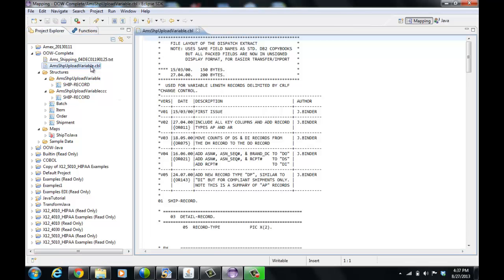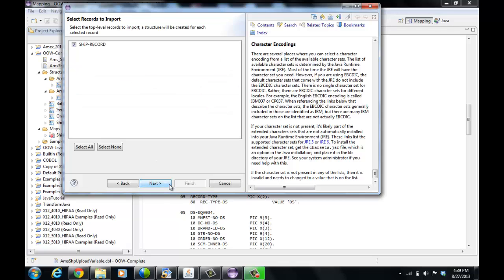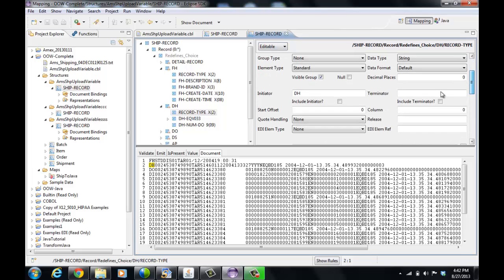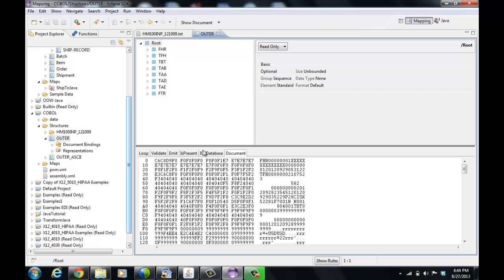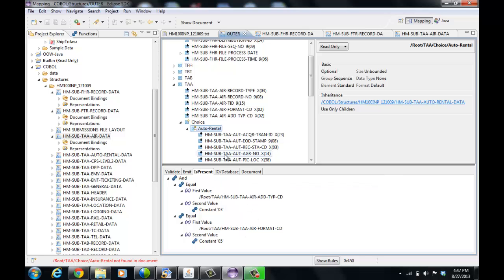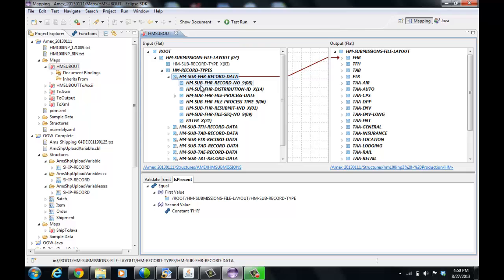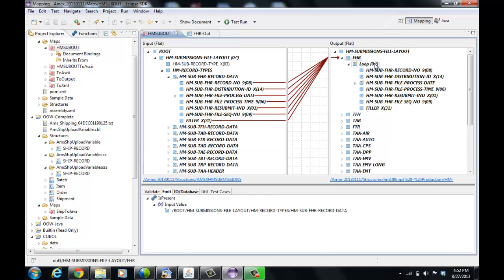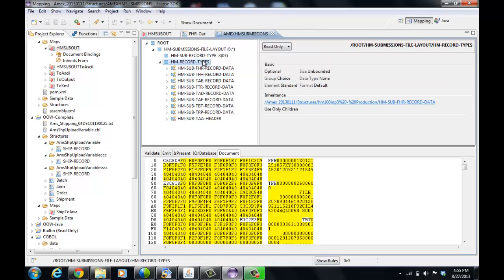odt-flat-cobol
Talend Data Mapper COBOL